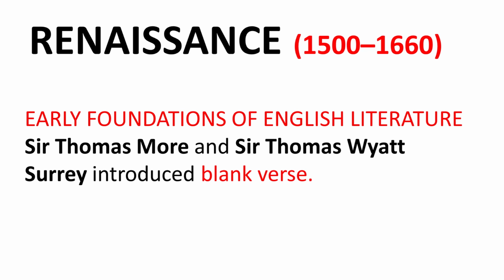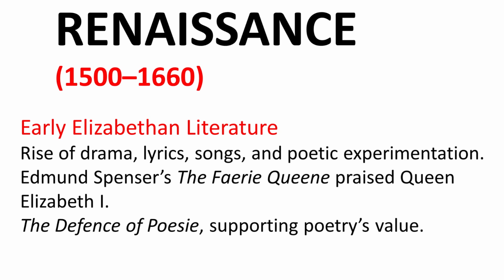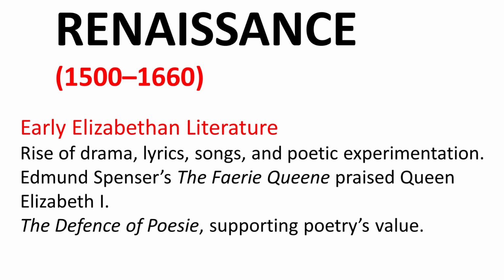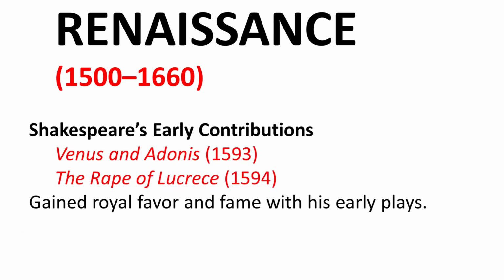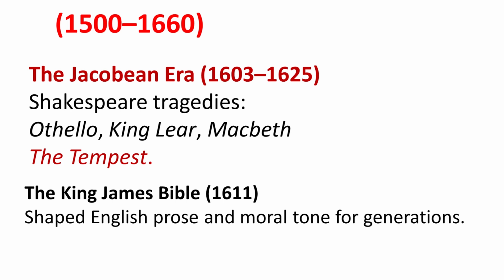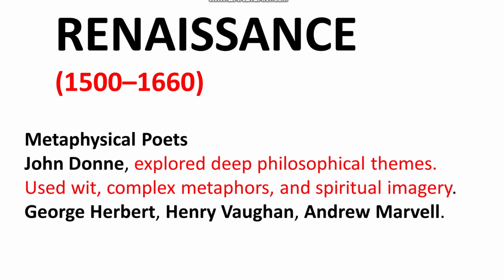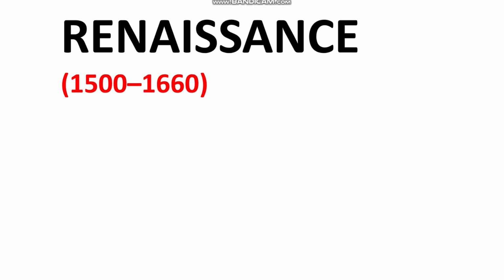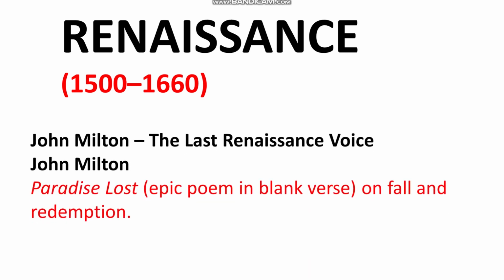"Renaissance English Literature: From Shakespeare to Milton | A Complete Historical Overview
Dive deep into the rich and transformative era of Renaissance English Literature (1500–1660), where poets, playwrights, and philosophers reshaped the English language and culture forever. This video explores the evolution of literature during the Elizabethan and Jacobean periods, from the sonnet revolution of Wyatt and Surrey, to the dramatic genius of Shakespeare and Marlowe, the lyrical beauty of Spenser and Campion, the metaphysical poetry of John Donne, and the epic brilliance of John Milton.
Learn how the printing press, humanism, and royal patronage fueled a golden age of creativity that still influences the world today.